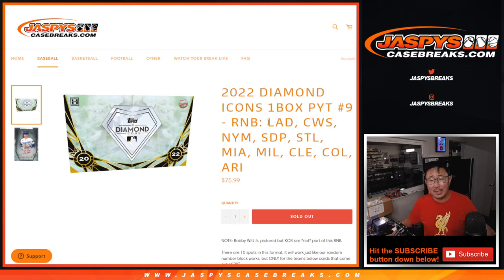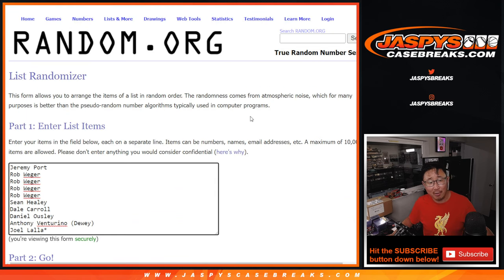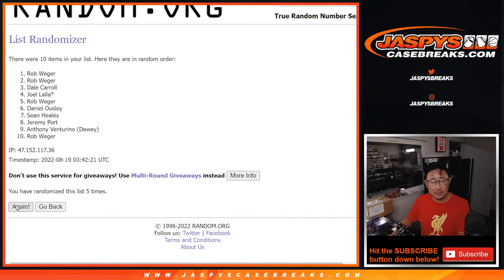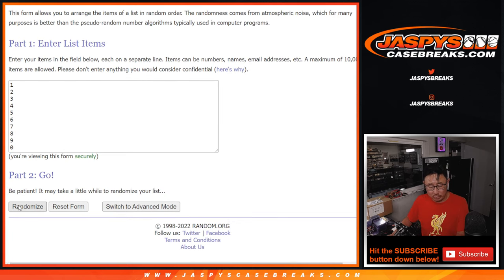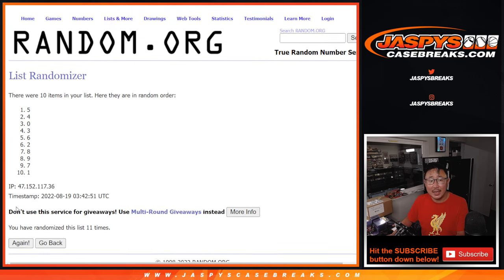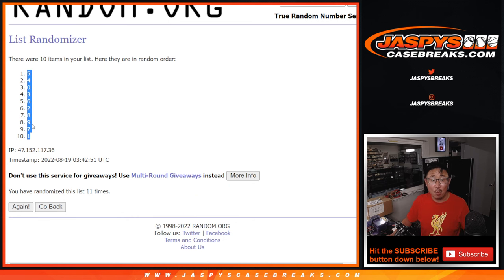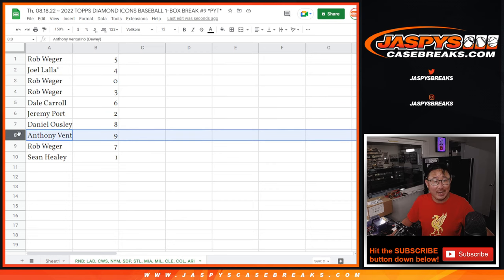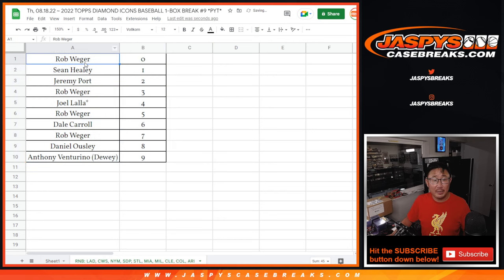RNB ~ Th, 08.18.22 ~ 2022 TOPPS DIAMOND ICONS BASEBALL 1-BOX BREAK #9 *PYT*